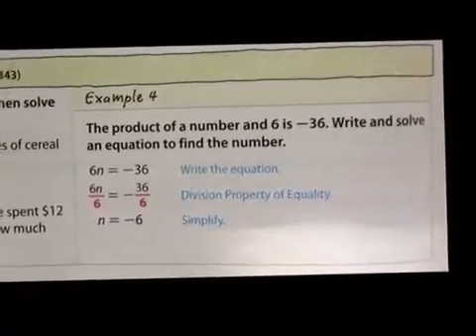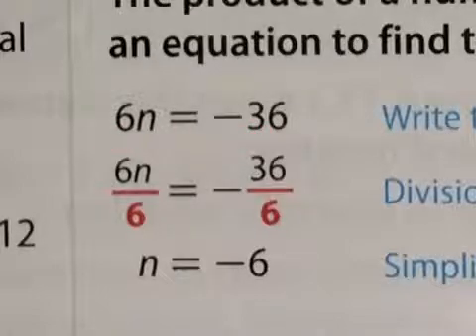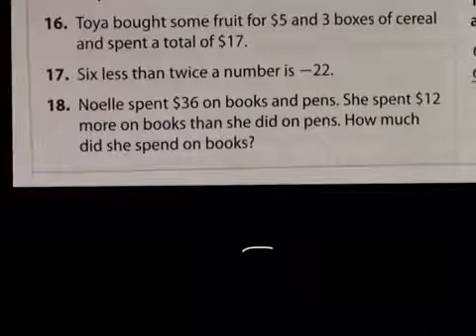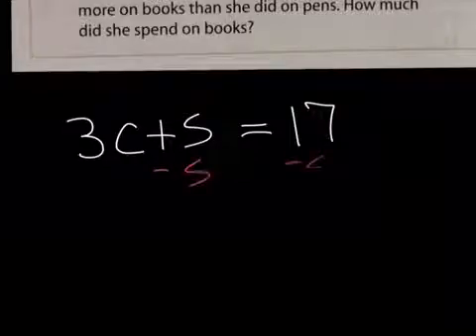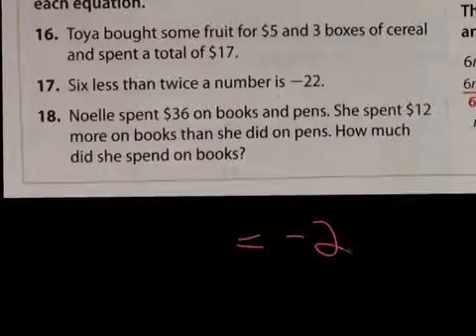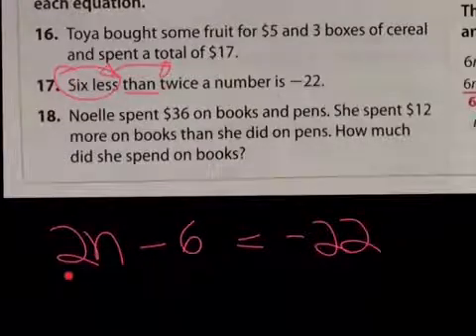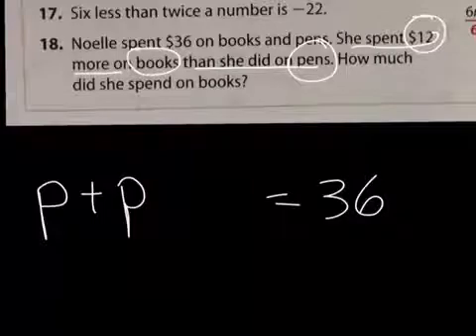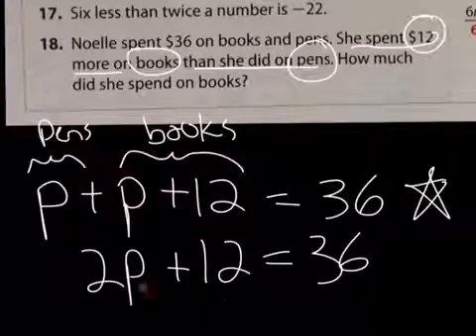Grade 7 accelerated: L. 8-3